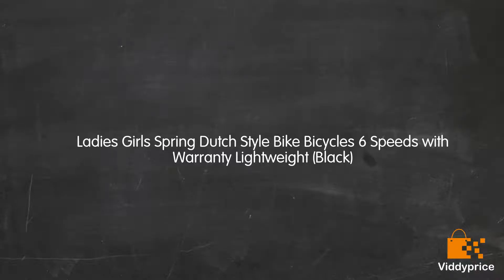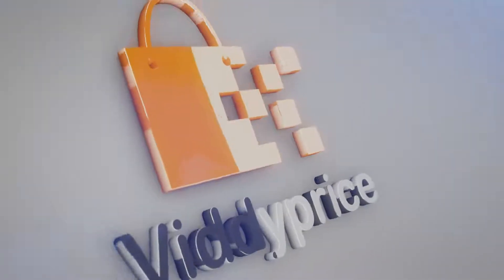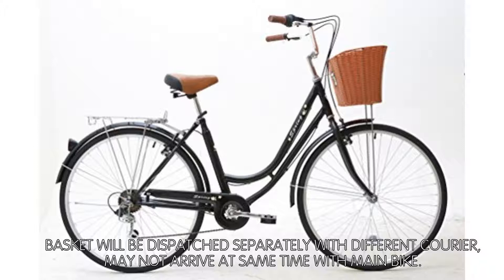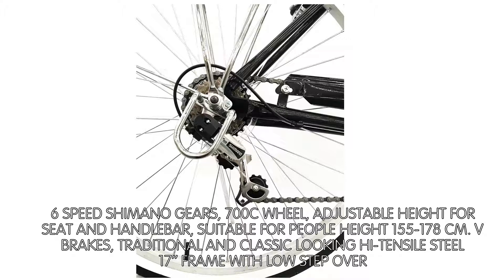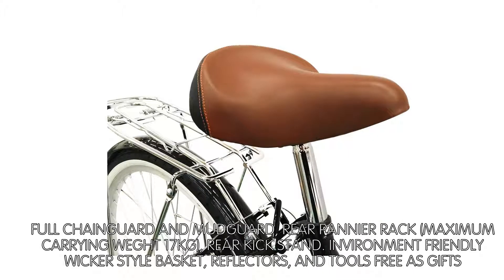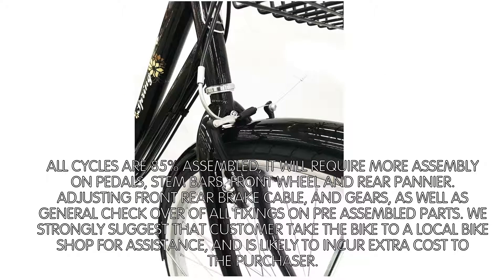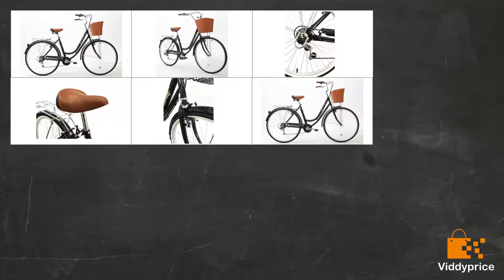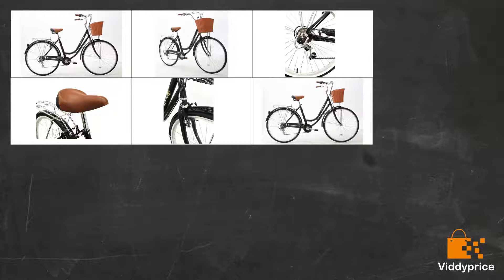Review Ladies Girls Spring Dutch Style Bike Bicycles 6 Speeds with Warranty L [2018]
BASKET WILL BE DISPATCHED SEPARATELY WITH DIFFERENT COURIER, MAY NOT ARRIVE AT SAME TIME WITH MAIN BIKE.

6 SPEED SHIMANO GEARS, 700C WHEEL, ADJUSTABLE HEIGHT FOR SEAT AND HANDLEBAR, SUITABLE FOR PEOPLE HEIGHT 155-178 CM. V BRAKES, TRADITIONAL AND CLASSIC LOOKING HI-TENSILE STEEL 17'' FRAME WITH LOW STEP OVER

DUTCH STYLE AND HIGH HANDLEBARS, COMFORT DOUBLE SPRUNG SADDLE, 26x1.50 TYRE WITH PUNCTURE PROTECTION

FULL CHAINGUARD AND MUDGUARD, REAR PANNIER RACK (MAXIMUM CARRYING WEGHT 17KG), REAR KICK STAND. INVIRONMENT FRIENDLY WICKER STYLE BASKET, REFLECTORS, AND TOOLS FREE AS GIFTS

ALL CYCLES ARE 85% ASSEMBLED, IT WILL REQUIRE MORE ASSEMBLY ON PEDALS, STEM BARS, FRONT WHEEL AND REAR PANNIER. ADJUSTING FRONT REAR BRAKE CABLE, AND GEARS, AS WELL AS GENERAL CHECK OVER OF ALL FIXINGS ON PRE ASSEMBLED PARTS. WE STRONGLY SUGGEST THAT CUSTOMER TAKE THE BIKE TO A LOCAL BIKE SHOP FOR ASSISTANCE, AND IS LIKELY TO INCUR EXTRA COST TO THE PURCHASER.